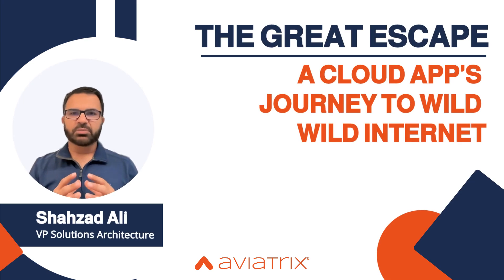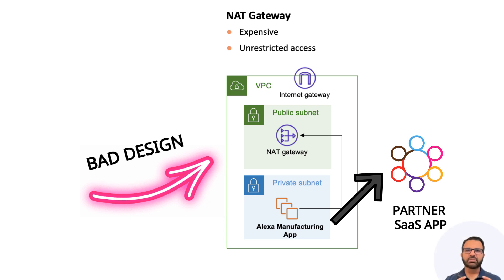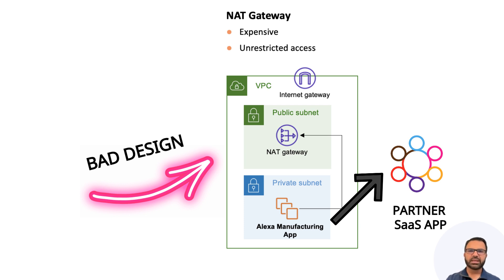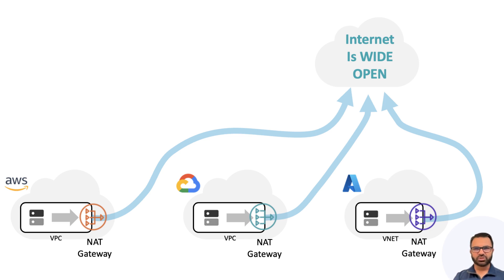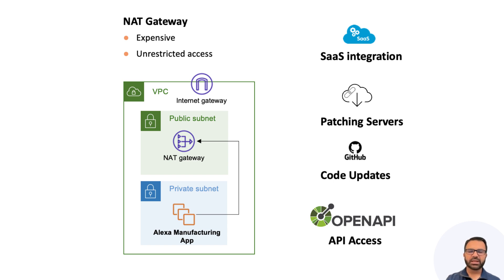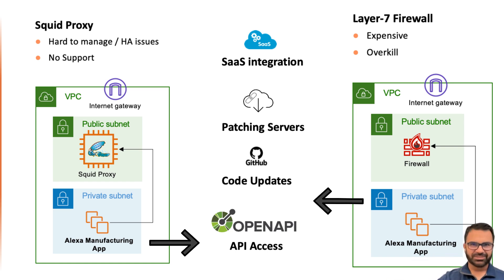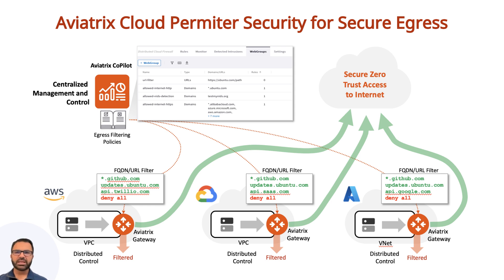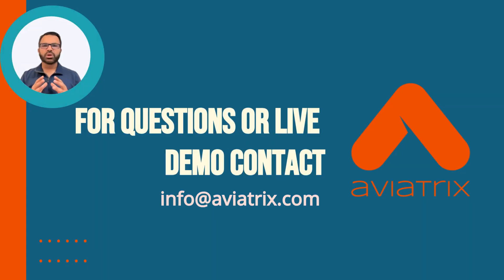M5.1 | Aviatrix Secure Egress for Cloud Perimeter Security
Let me tell you a real customer story to better understand this dangerous CSP limitation and its solution. The real customer name is not shared here, but the story is true.

This is a story of a business-critical manufacturing app. Let's call it "Alexa".

Alexa caused major headlines and bad press for the "Shoes For Good" manufacturing company recently. Unfortunately few people were fired too.

But why?

Well, Alexa had a higher chance of getting compromised than a password set to '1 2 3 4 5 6', since it was born.

And that's saying something, considering '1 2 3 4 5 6' has been the most commonly hacked password for eight years running.

But how?

Alexa needed to frequently access a partner pricing service over the Internet for up-to-date pricing data.

The team relied on the Public Cloud Provider nat Gateway to protect outbound internet egress traffic.

That is really bad design!!

CSP NAT Gateway is not a security service or Security device.

It stands for Network Address Translation. It just translates internal private IP to a public IP address.

With CSP nat Gateway Internet is wide open for data exfiltration, ransomware, and malware attacks.

CSP nat Gateways are expensive too. You pay 24 by 7 even if you don't use it plus you pay per gigabit charges too.

It is impossible to predict or budget for nat Gateway's cost upfront.

The reality is that your app also need Internet Egress access to download security patches, software updates, GitHub code, API access, etc.

So the Alexa app was not only accessing that partner SaaS service but downloading a lot more from the wild Internet, without any security.

The CSP NAT gateway also does not provide deeper visibility and audit capability so no one was aware of data exfiltration and that damaged the stock price of "Shoes For Good" manufacturing company.

So what could have prevented this mess?

Squid Proxy type tool?

Nooo! Squid Proxy is Open Source, with No enterprise Support. Difficult to manage and scale.

How about a last-generation firewall virtual machine?

Well, they are very expensive, bulky, and not cloud-savvy. It's like cutting butter with a chainsaw.

What is the solution then??

The bottom line is that customers with single cloud or multicloud need a cloud-agnostic, secure, and cost-effective solution. And this is where Aviatrix is helping a lot of customers solve this pain point.

Aviatrix Gateways are in the data path and are deployed in a highly available fashion across availability zones. These gateways protect your organization's internet egress traffic using Layer 7 policy-based filtering controls.

They provide granular control over the outbound traffic from your cloud resources. The biggest plus point is that Aviatrix Gateways do not charge based on data throughput.

Aviatrix Flat-rate billing eliminates throughput-based costs and helps manage cloud egress expenses. Customers save, on average, 25% over cloud provider-native nat Gateways. So no more surprised billing.
Customers can create zero-trust security policies and protect against malware, ransomware, data exfiltration, etc. It is a cloud-agnostic solution with feature parity across multiple cloud providers. A CSP nat Gateway alone cannot provide these combined functionalities.

If you have any questions or want to see a demo, please get in touch with us at info at aviatrix.com.